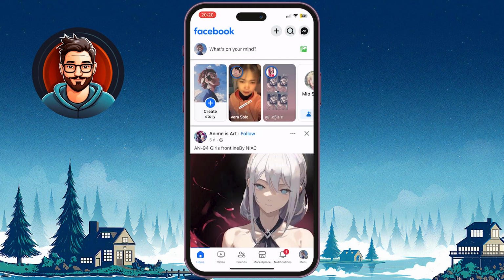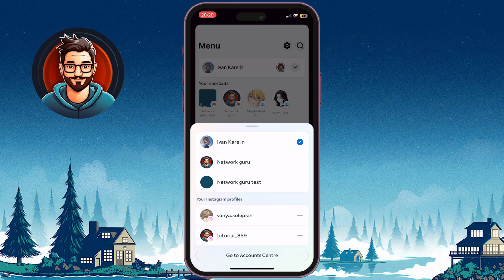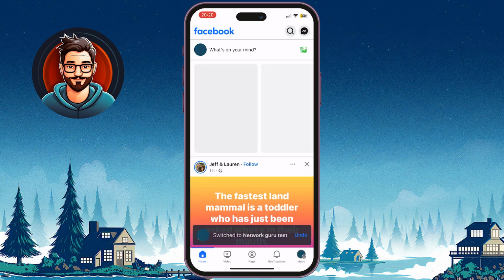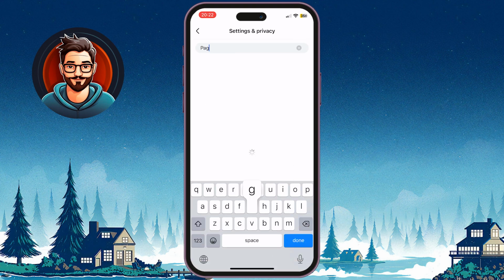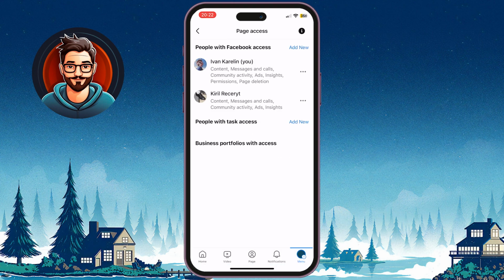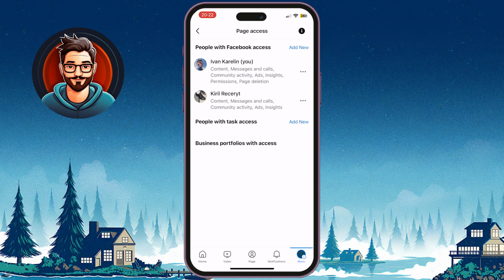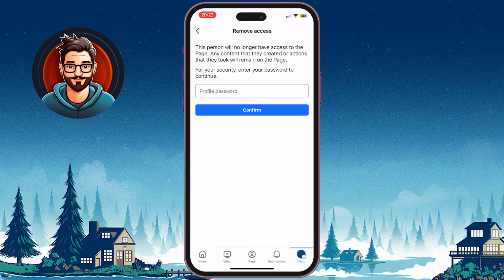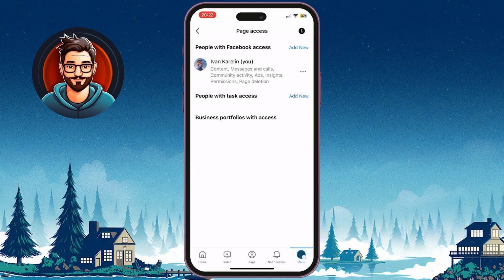How to Remove Admin From Facebook Page - 2024